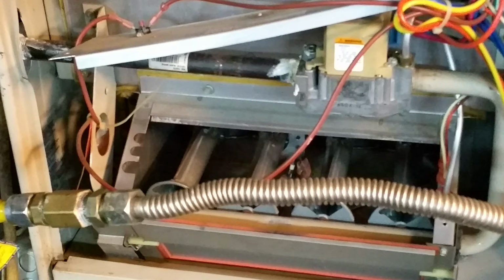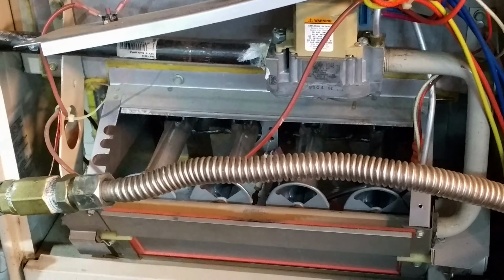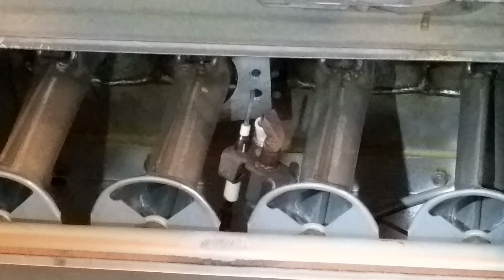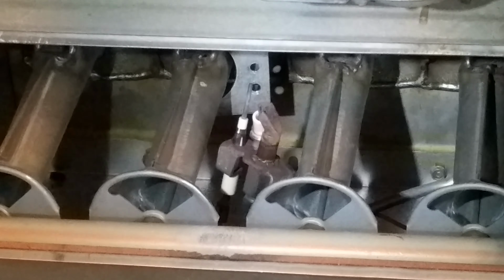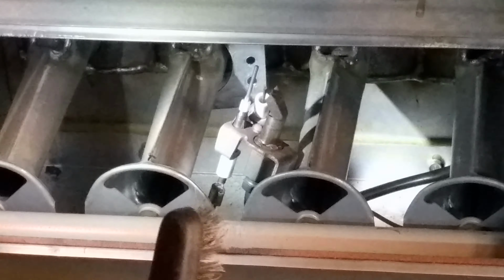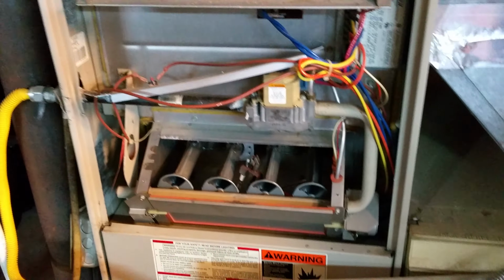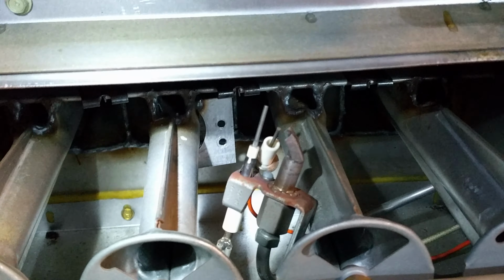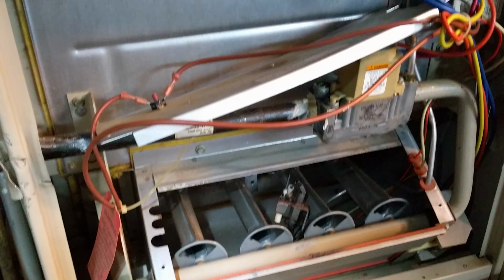More learning about my Lennox Whisper Heat G20 Furnace pilot and flame sensor solved fixed easy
I am definitely no "professional" HVAC tech. I am just a dude trying to fix my stuff.  Use this info at your own discretion. lol  I ended up replacing both the pilot assembly and the flame sensor. Now runs like new. Was not a difficult fix.

Where to buy replacement flame sensor for Lennox G series furnace
Where to buy Genuine G Series OEM Lenox Pilot Ignitor 18G90 replaces 18G9001

Similar for Lennox Whisper Heat G12 G16 G20 G23 home furnace heater

See my other videos for more about this project and many others. We are always adding more stuff.

See our other videos here and our YouTube channel for lots more cool stuff